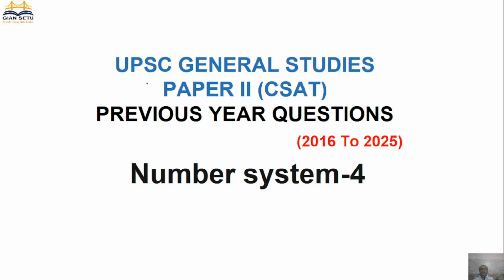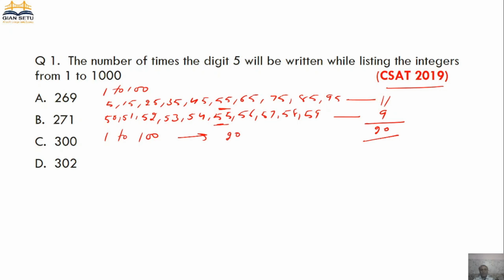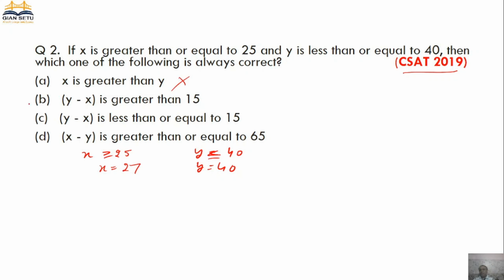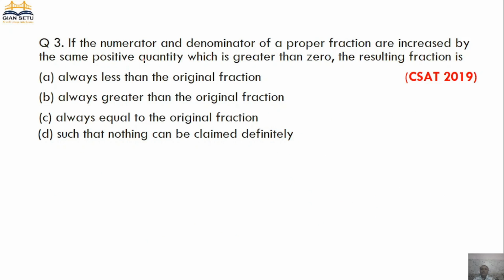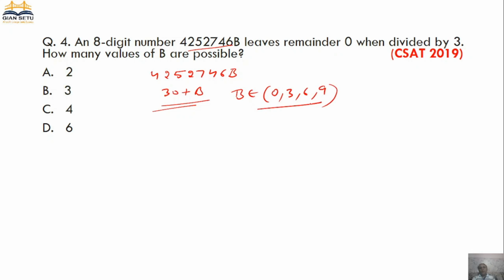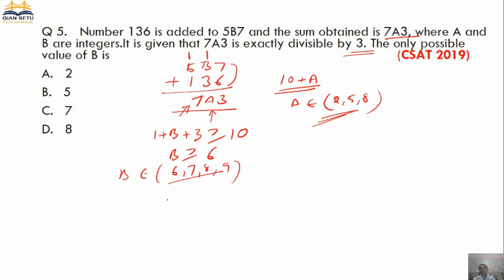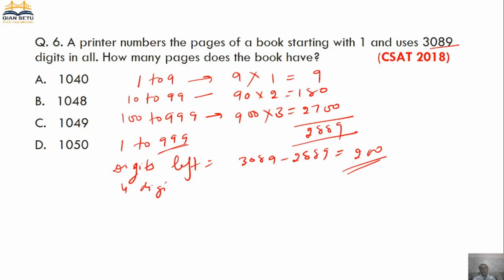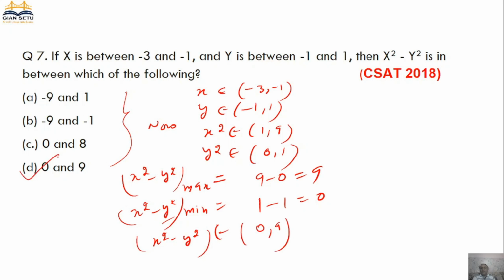UPSC CSAT 2026 Preparation : PYQs with Solutions on Number System - 4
This is the fourth video in the series where we are covering Quantitative Aptitude Questions from previous year General Studies Paper II often called CSAT. In the previous sessions we covered quantitative aptitude quetions on number system from 2018.. In this session we are covering questions on number system from previous year paper UPSC CSAT 2019.
We explain each question in detail, step-by-step, so you understand the concepts, shortcuts, and strategies needed to solve them quickly in the exam.

In this session we covered questions on number system from UPSC CSAT 2019.
 We discussed seven question in this session

Q1. The number of times the digit 5 will be written while listing the integers from 1 to 1000                                                  (CSAT 2019)
A.  269
B.  271
C.  300
D.  302

Q2. If x is greater than or equal to 25 and y is less than or equal to 40, then which one of the following is always correct?                             (CSAT 2019)
(a)   x is greater than y
(b)   (y - x) is greater than 15
(d)   (x - y) is greater than or equal to 65

Q 3. If the numerator and denominator of a proper fraction are increased by the same positive quantity which is greater than zero, the resulting fraction is
(a) always less than the original fraction                                     (CSAT 2019)
(b) always greater than the original fraction
(d) such that nothing can be claimed definitely

Q 4. An 8-digit number 4252746B leaves remainder 0 when divided by 3. How many values of B are possible?                                      (CSAT 2019)
A.   2
B.   3
C.   4
D.   6

Q 5. Number 136 is added to 5B7 and the sum obtained is 7A3, where A and B are integers.It is given that 7A3 is exactly divisible by 3. The only possible value of B is                                              (CSAT 2019)
A.   2
B.   5
C.   7
D.   8

Q 6. A printer numbers the pages of a book starting with 1 and uses 3089 digits in all. How many pages does the book have?               (CSAT 2018)
A.   1040
B.   1048
C.   1049
D.   1050

Q 7. If X is between -3 and -1, and Y is between -1 and 1, then X2 - Y2 is in between which of the following?                                         (CSAT 2018)

Whether you are a beginner or revising for the upcoming UPSC Civil Services Examination, this session will boost your confidence in tackling Number System problems effectively.

What you’ll learn in this video:
Detailed explanation of previous year Number System questions
Understanding UPSC’s question pattern in CSAT